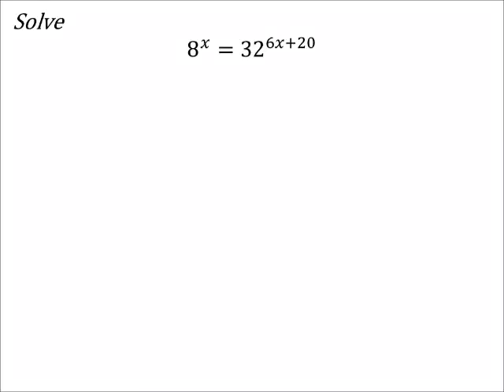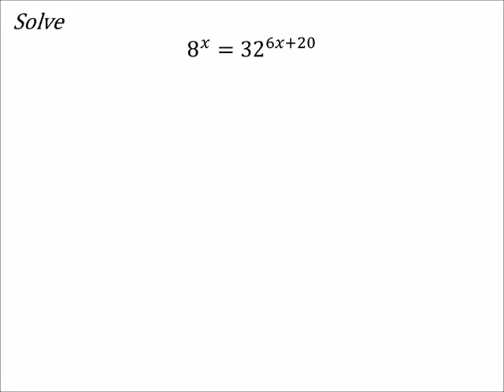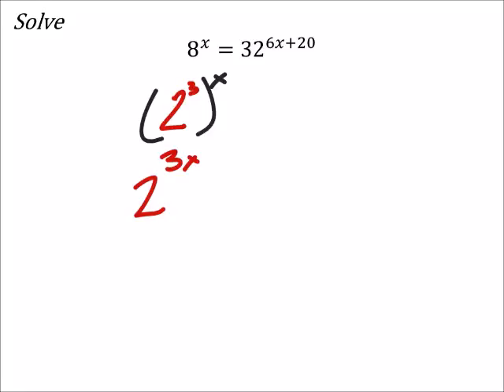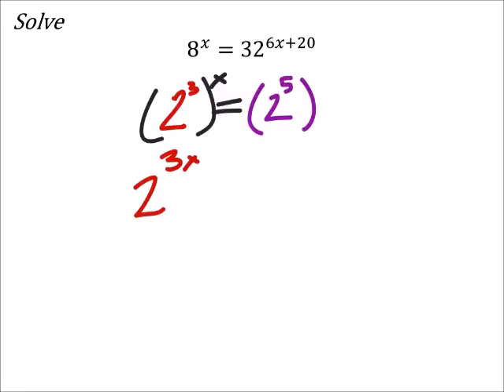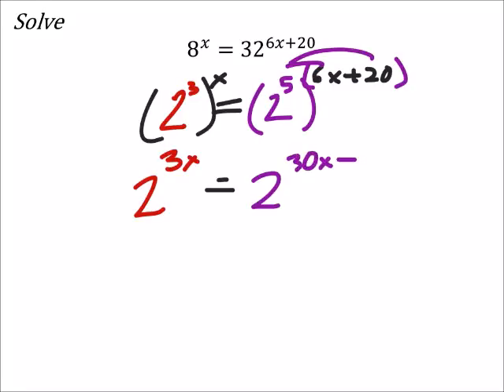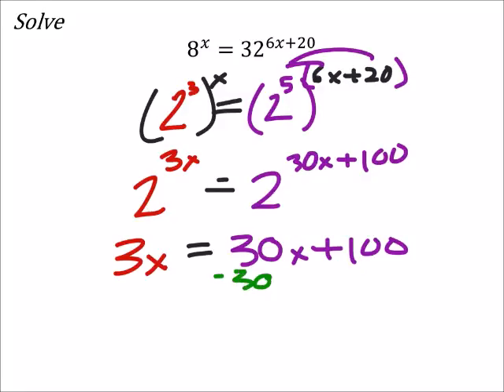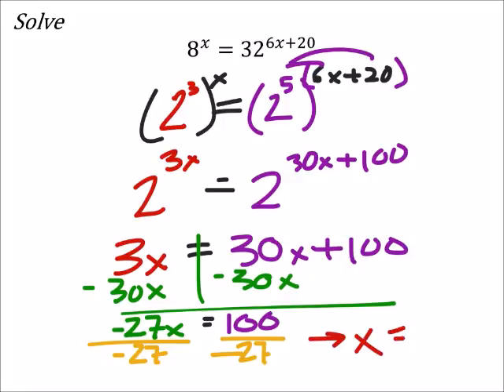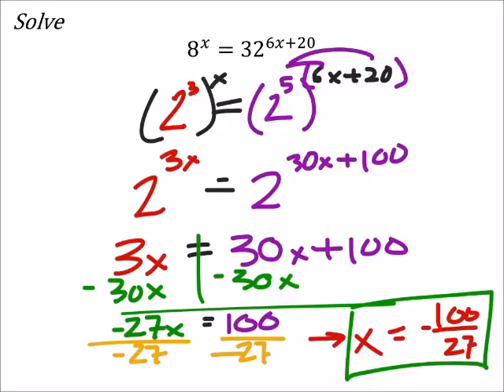How to Solve an Exponential Equation by Using Like Bases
The problem:
Solve
8^𝑥=〖32〗^(6𝑥+20)

The solution:
𝑥=−100/27